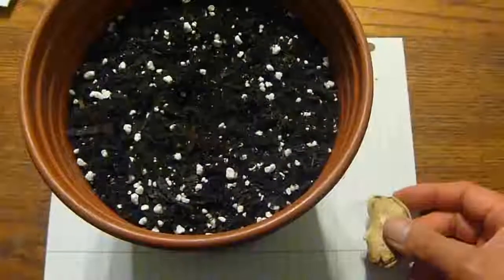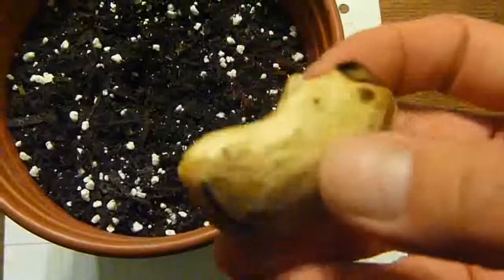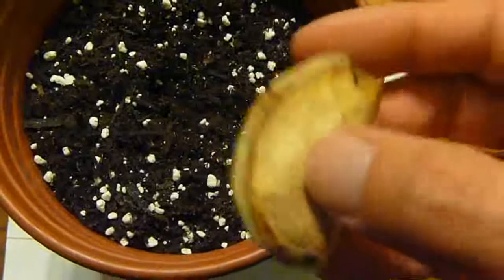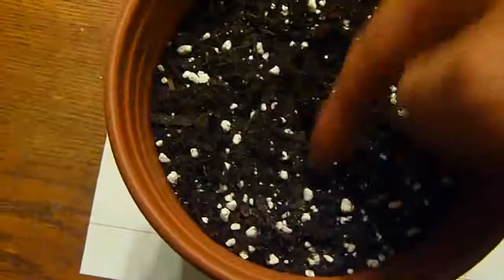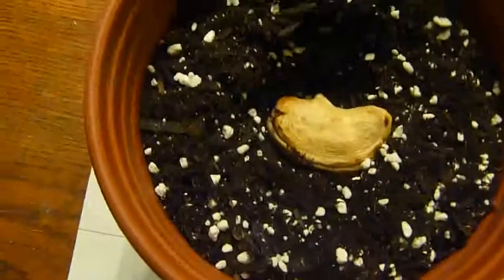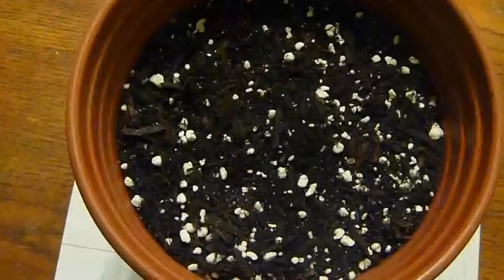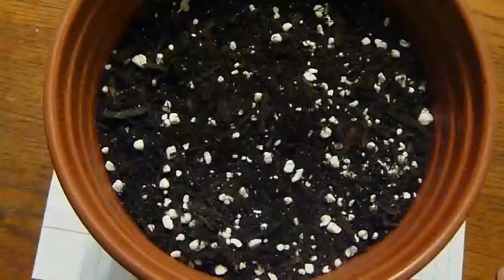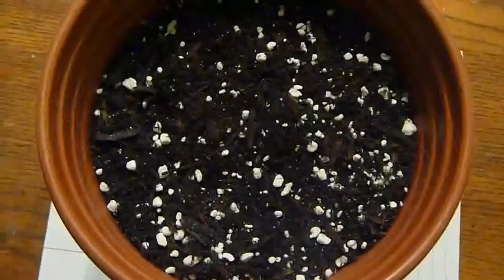Mango Tree Propagation from Seed